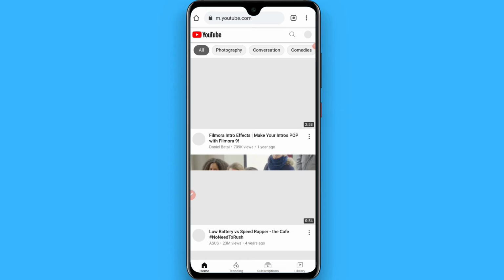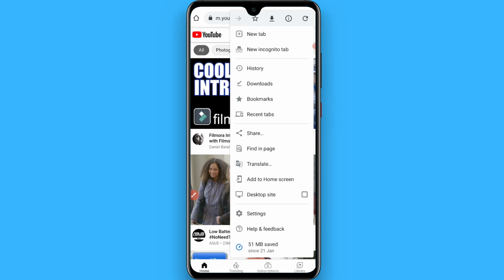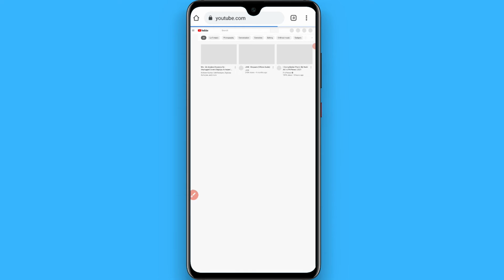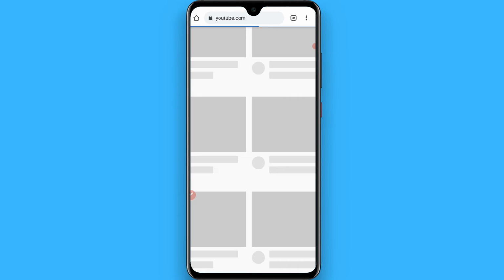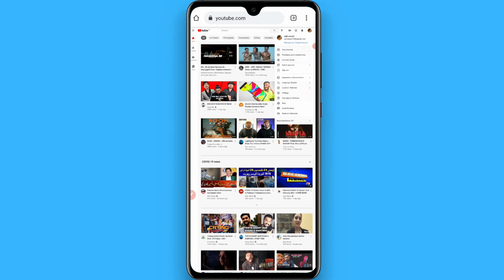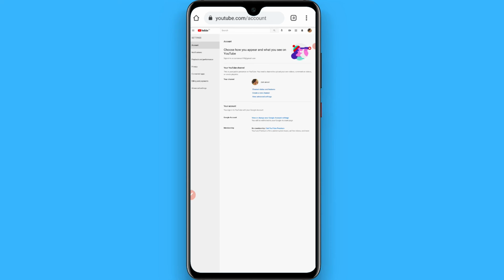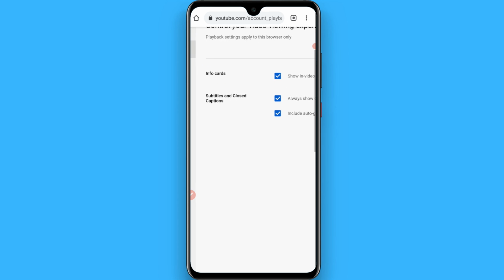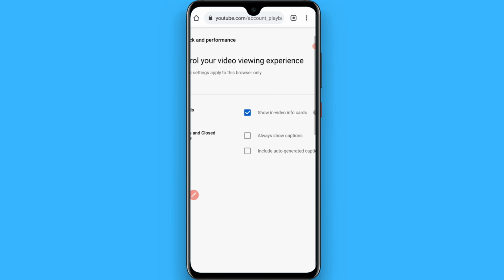How To Turn Off Automatic Subtitles On YouTube App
Learn How To Turn Off Automatic Subtitles On YouTube App

In this video I will show you how to turn off automatic subtitles on YouTube app.  This will be a short guide that shows you exactly how to turn off the automatic subtitles on YouTube.

Here's how to turn off subtitles on YouTube.